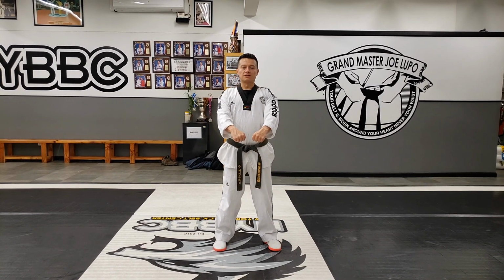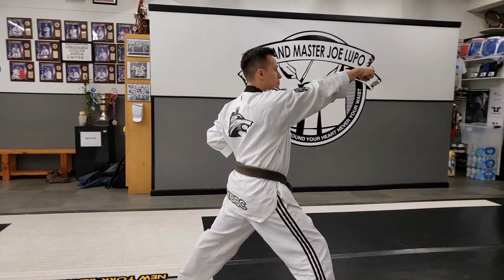Tiger Form 2 - NYBBC Virtual Taekwondo Class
Master Joseph Lupo jr and instructor John Rodriguez of the New York Black Belt Center show you how to perform this beginners form, Tiger Form 2. Watch it first as one whole form, then hear Master Joe break it down step by step.

Please check out our Go Fund Me page to help support our school

For more info on the New York Black Belt Center, visit NYBBC.org